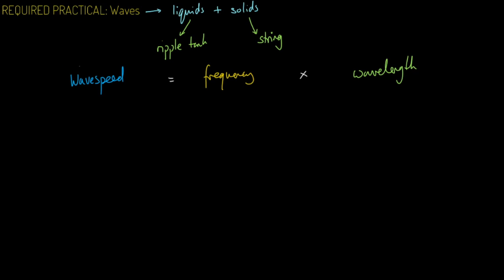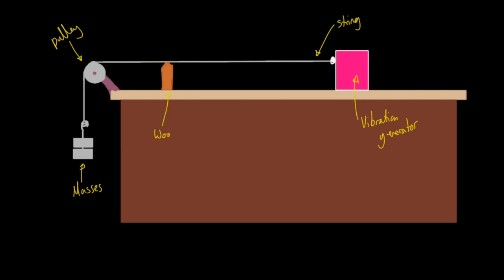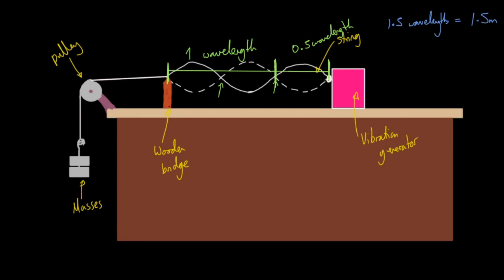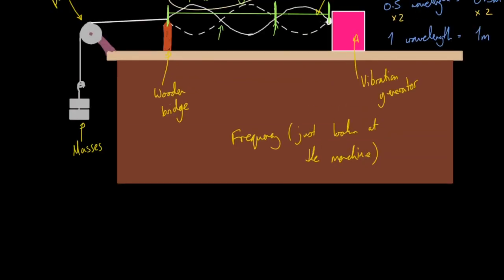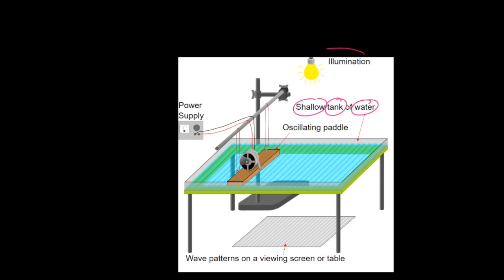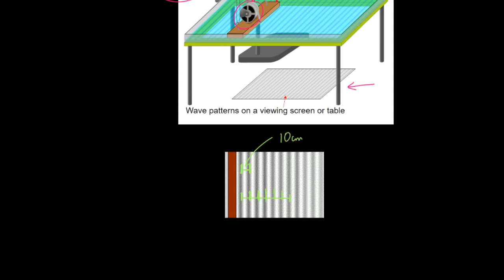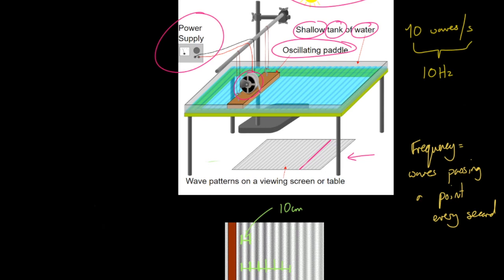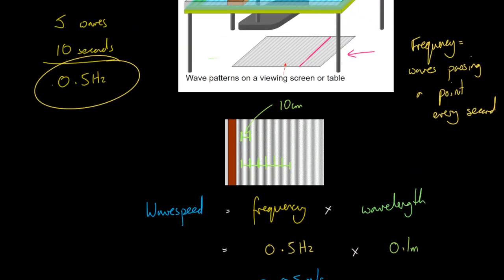AQA GCSE Physics (9-1): Required Practical - Waves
A video covering the AQA GCSE Physics (9-1): Required Practical - Waves. It contains:

How to perform the experiment
The science underpinning it
How to process the results
What the results actually mean

Teachers: how to use this resource:

Consider using it as part of a programme of flipped learning to save time in lessons and make every minute count.
Use it as a revision resource for topic tests, mock tests and the real GCSE
Keep the knowledge fresh in students’ minds by incorporating it into your spaced learning schedule

Finding management of this practical problematic? Try reading the EverLearner guide to the waves required practical Find tips, hints and extension strategies to get the most out of the time.

Head over to the EverLearner.com for more high-quality resources. Sign up to our study package and track student usage by the millisecond.